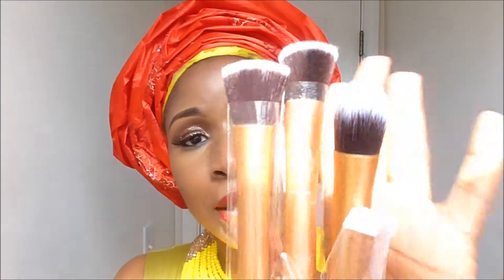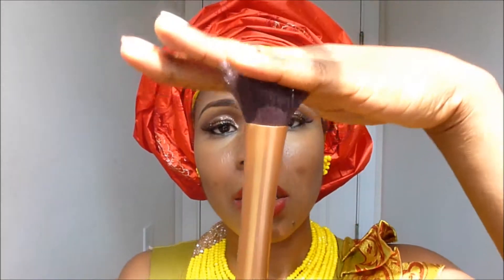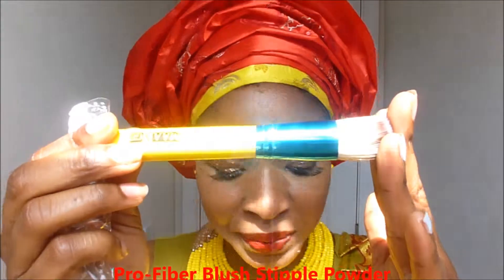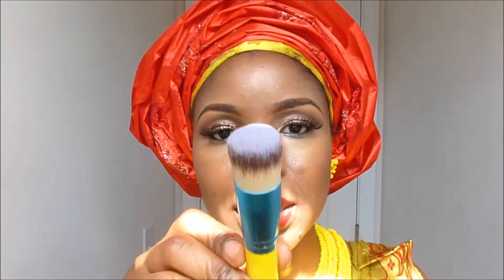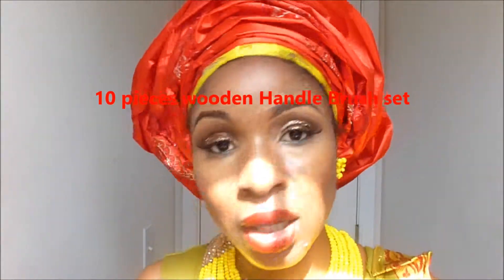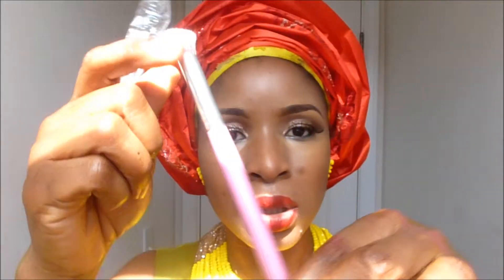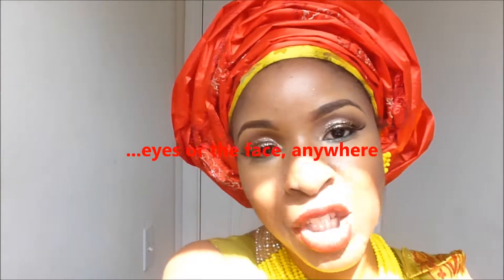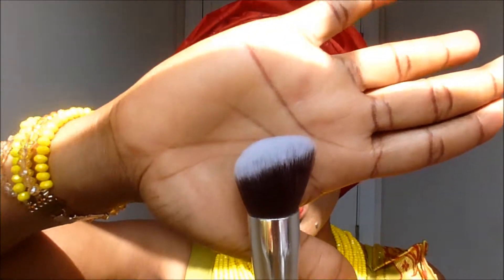Banggood Brushes Part 2 - Excellent Replica Brushes at a cheap rate!!!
The site is I have annotated the names of the brushes for easy purchase on the website if you watch my video carefully.